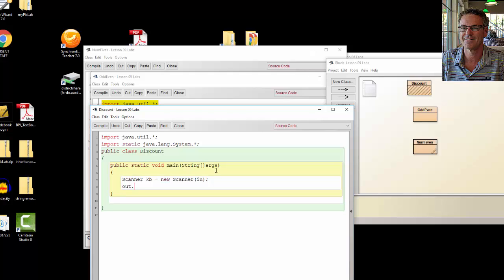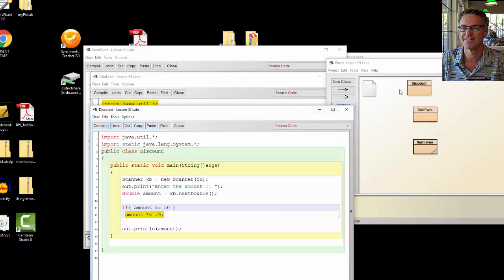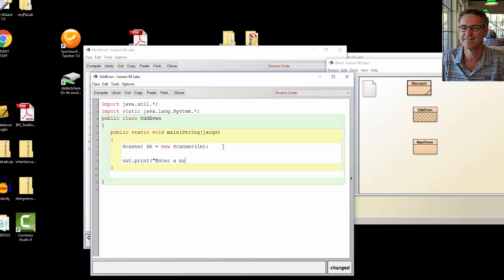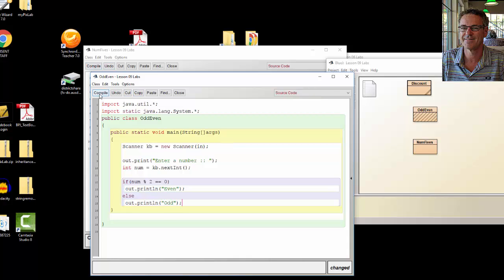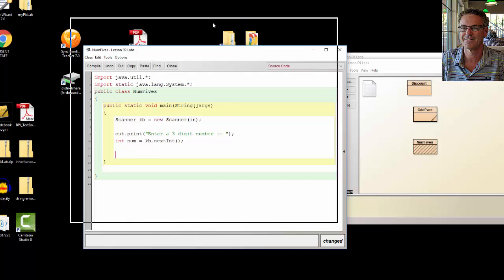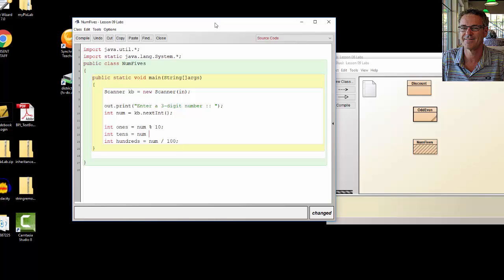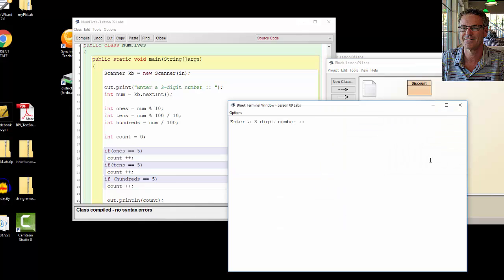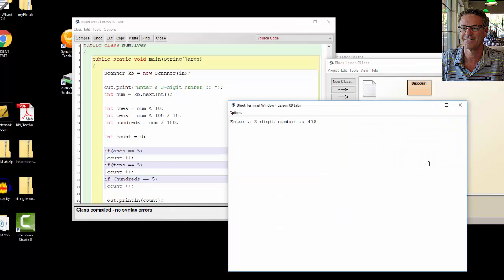Lesson 09 Labs